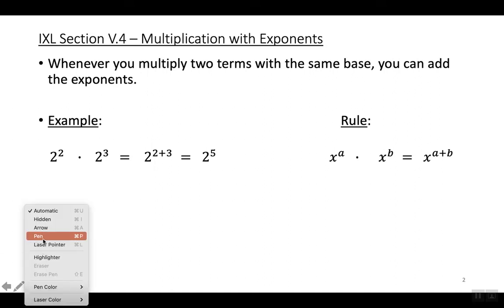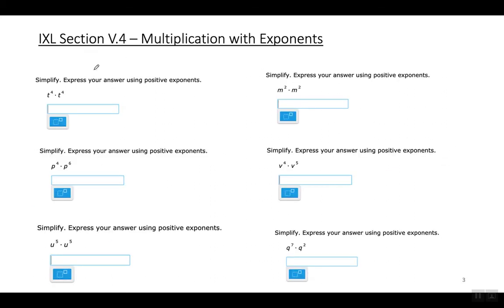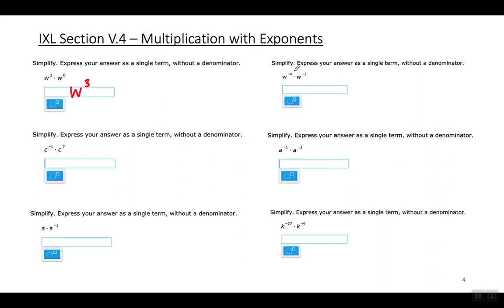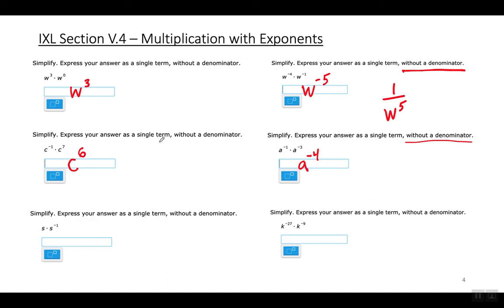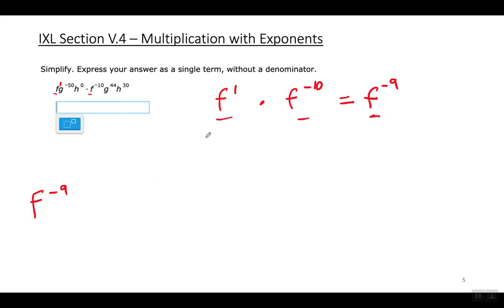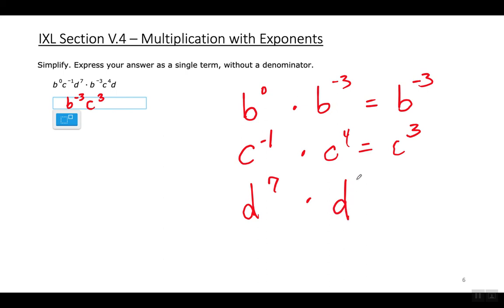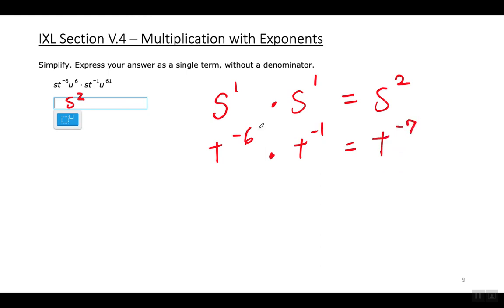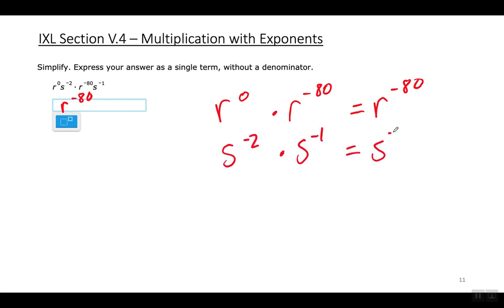Intensive Math (Algebra 1) - IXL Section V.4 - Multiplication with Exponents